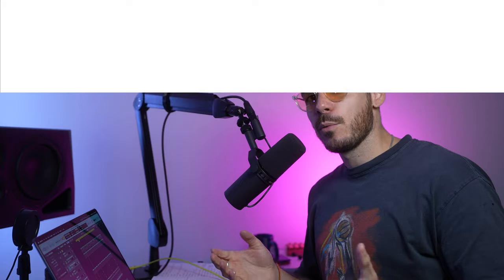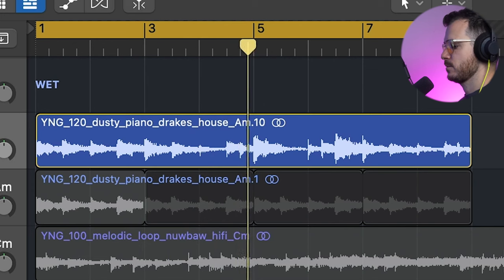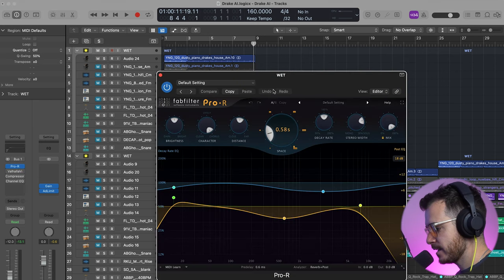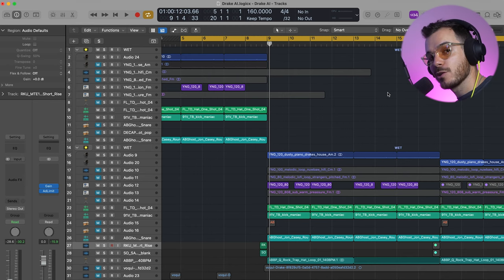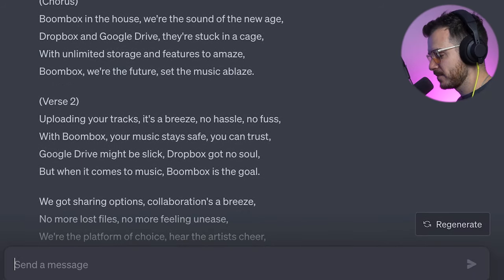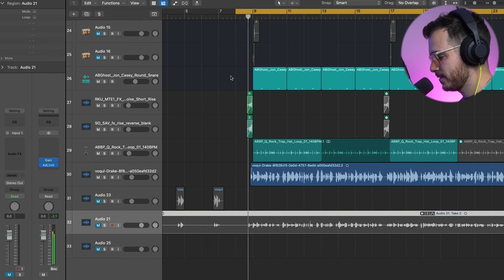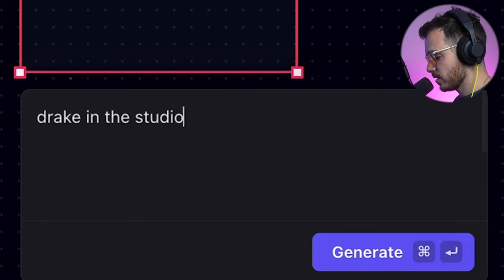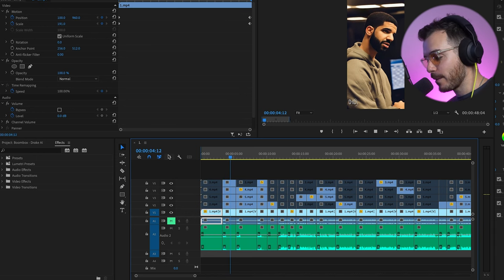How to turn your VOICE into DRAKE with AI (Drake Style Beat Tutorial)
Welcome to a creative journey where we explore the magic of AI in music production. In this tutorial, we'll show you how to transform your voice into a sound reminiscent of the iconic Drake, all while creating a Drake-style beat from scratch.

In this video, you'll discover:

AI-powered vocal processing techniques that can emulate Drake's signature style.
Step-by-step instructions on turning your raw vocals into a smooth and melodic Drake-like sound using Logic Pro X for instrumental and recording (Download Logic Pro X).
Music production tips and tricks for crafting a beat with that unmistakable Drake vibe.
Real-world examples and demonstrations of the entire process, from vocals to beat creation.

We'll also be using several AI tools to enhance this journey, including:

GPT-3 by OpenAI (such as ChatGPT) for lyric inspiration (OpenAI)
Voqul.io for the voice changer (Voqul.io)
Playground.ai for image generation (Playground.ai)
Studio D-ID for the talking avatar (Studio D-ID)
Adobe Premiere Pro for the final video edit (Adobe Premiere Pro)

Whether you're a singer, rapper, music producer, or just an enthusiast looking to experiment with AI, this tutorial will inspire you to explore new creative horizons.

Unlock the power of AI in music, and learn how to infuse your sound with the essence of Drake.